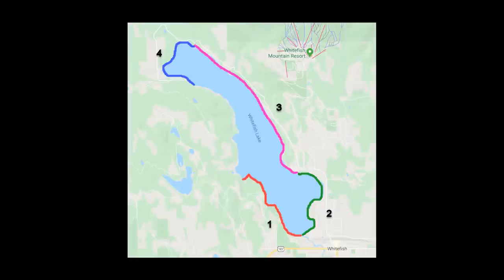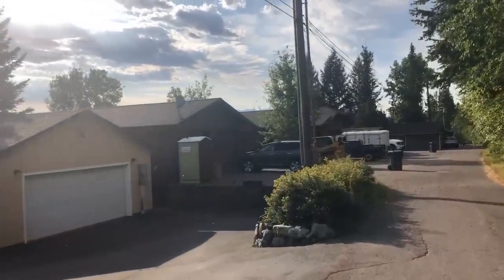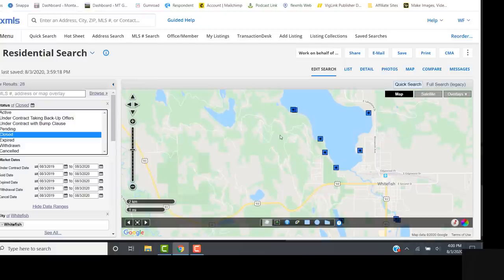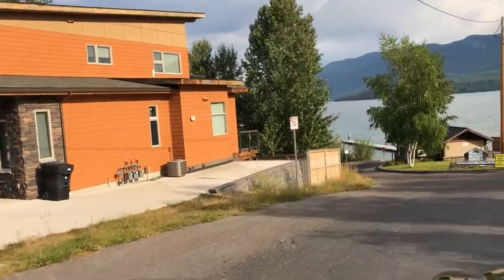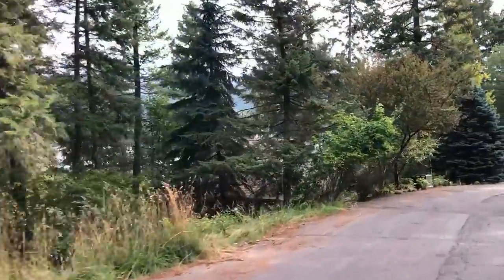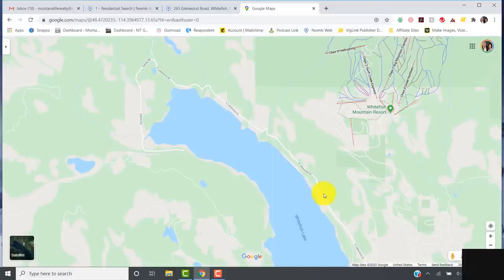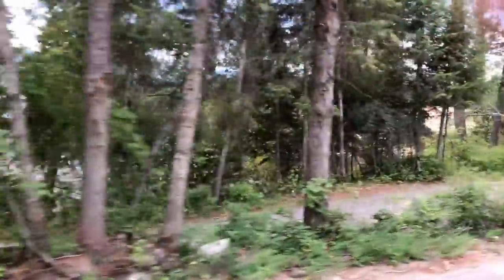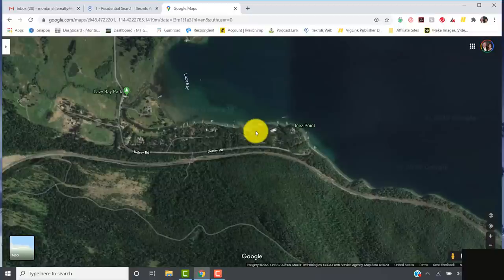Whitefish Lake Living Guide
This Whitefish Lake Living guide will cover everything you need to know about Whitefish Lake. If you are moving to Montana and want to live on Whitefish Lake, this video will show you all of the different parts of Whitefish Lake and what types of homes are in each area. We also talk about the pros and cons of the different areas of Whitefish Lake. Whitefish, Montana is located on the north end of the Flathead Valley, in NW Montana. Whitefish is one of the most beautiful towns in Montana and one of the most desirable places to live. Whitefish Real Estate is always in high demand!